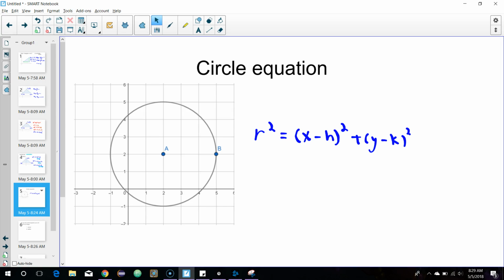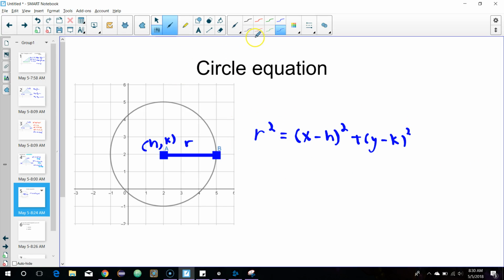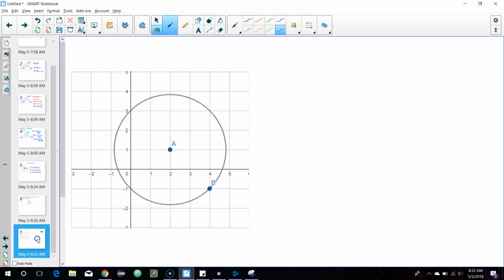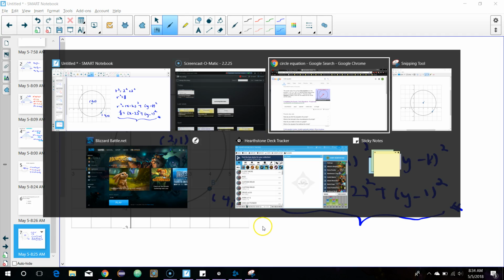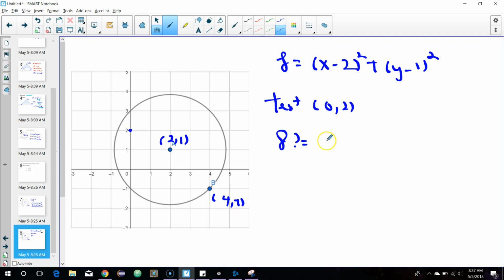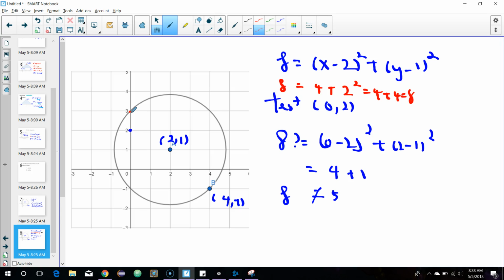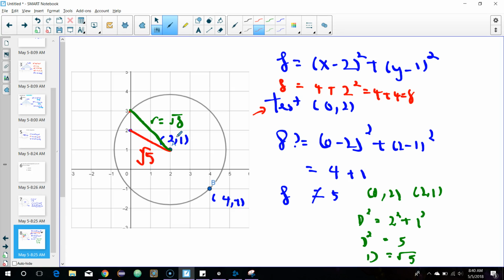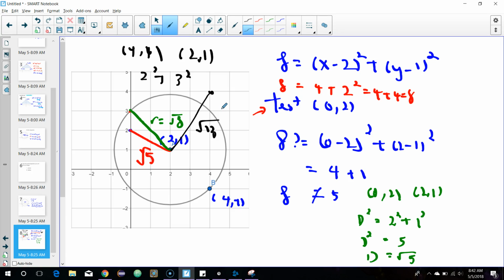Geometry - Circle Equation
Circle equation